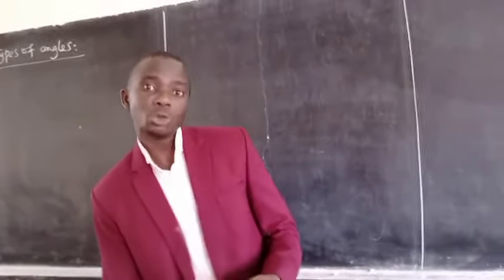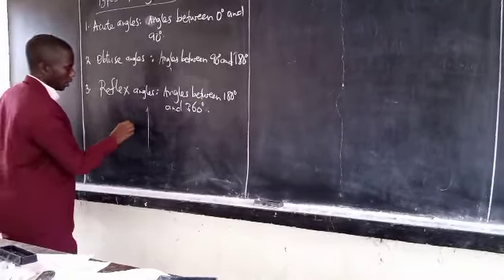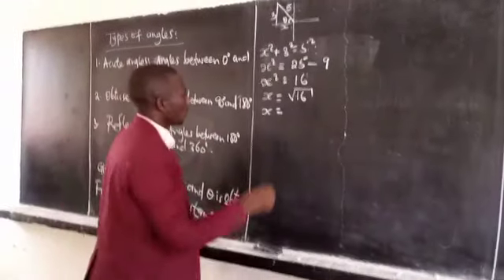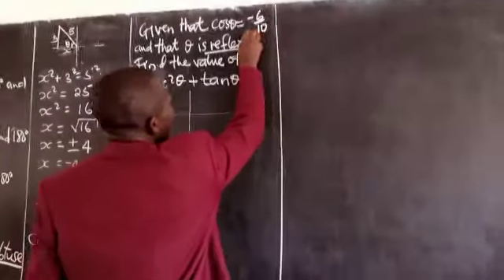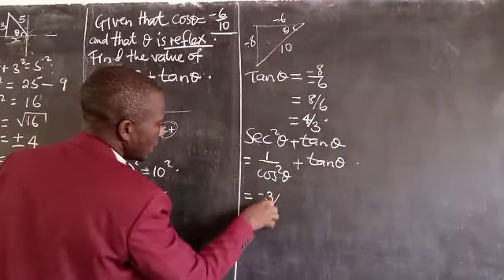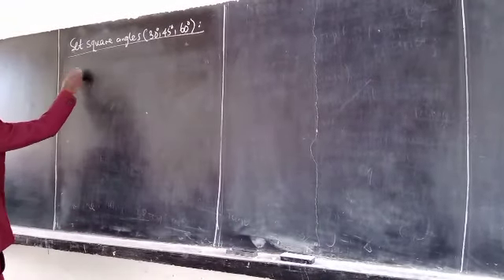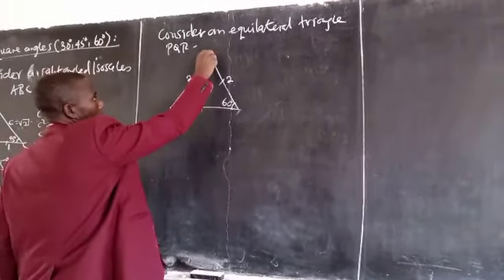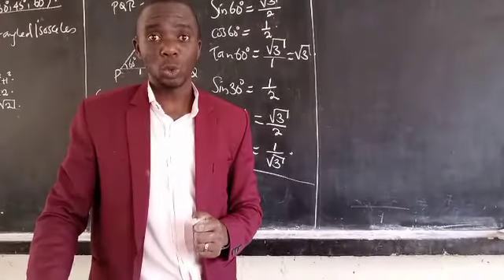A' LEVEL MATHEMATICS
PAPER ONE
Trigonometry - Lesson Five